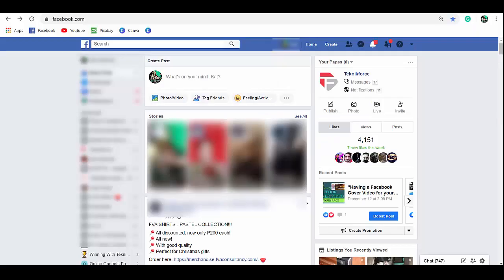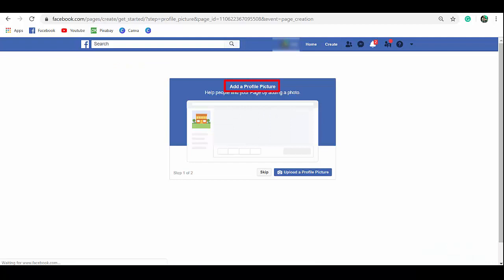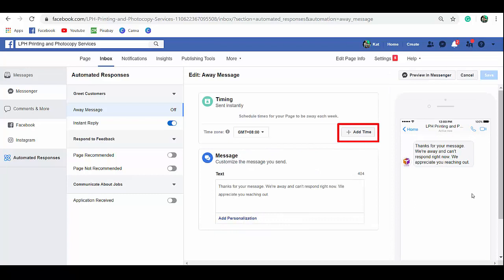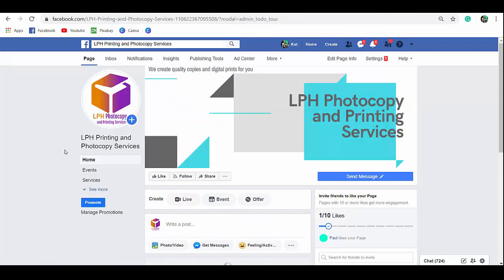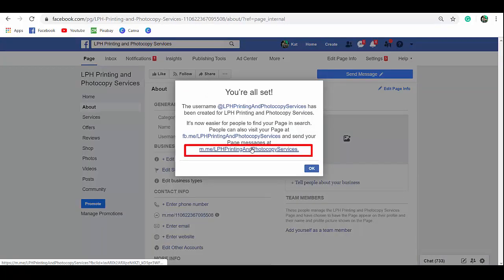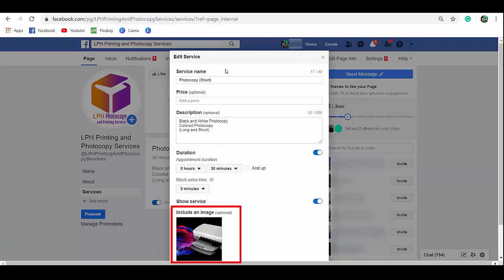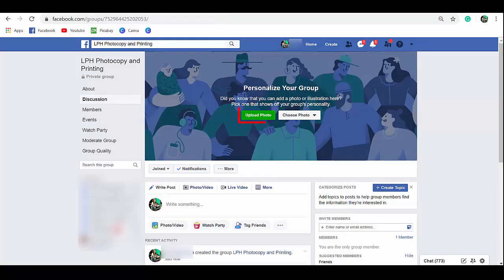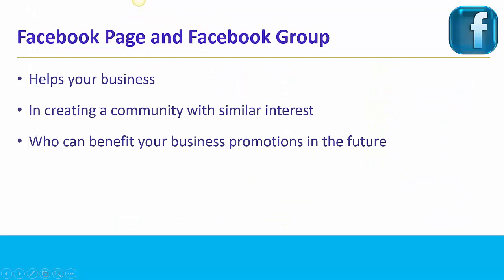Learn Facebook Marketing in Five Minutes (Quick Class)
Learn how to use Facebook with this 5 minute video. This is a simple Facebook tutorial on Facebook basics for those who are new to Facebook.

It will help you understand how to navigate the Facebook platform easily. Facebook is very useful for online marketing.

You can capitalise on Facebook by advertising about your product, service, business or even your blog on it.